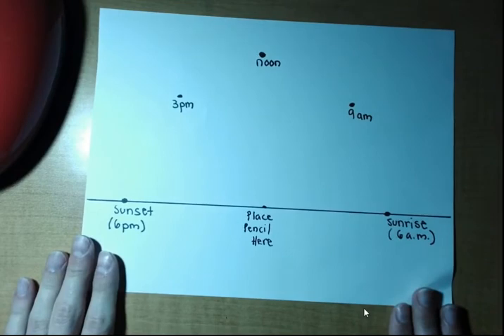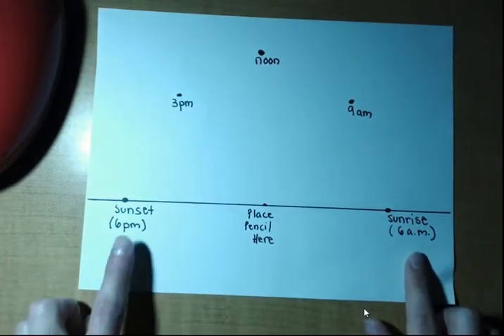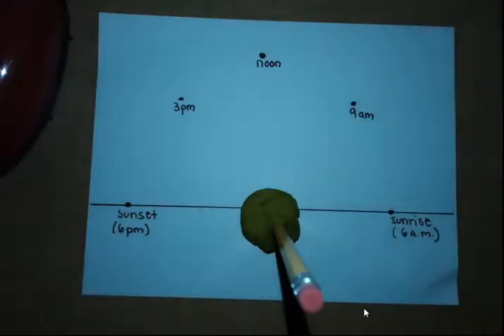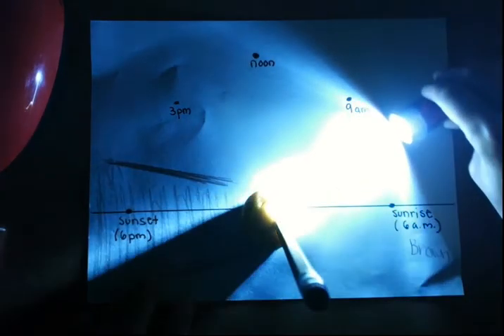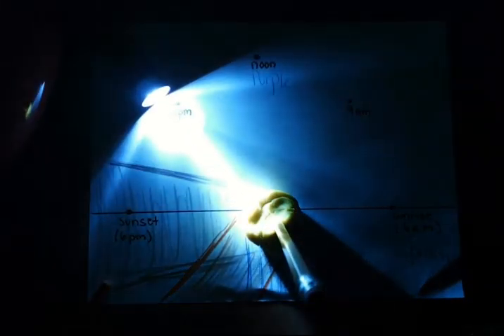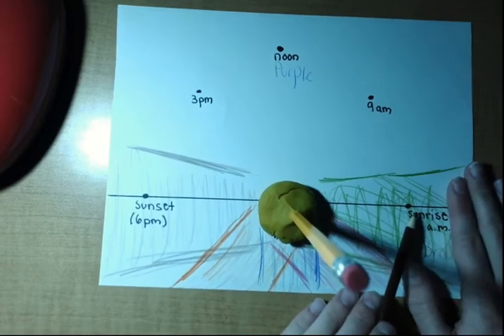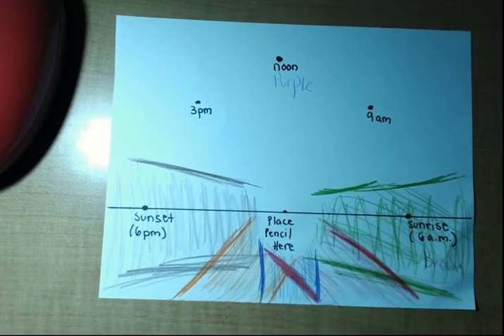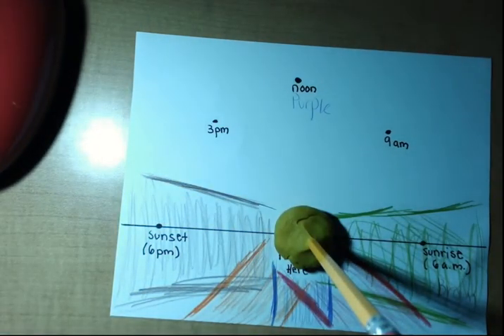Virtual Investigation How Our Shadows Change throughout the day